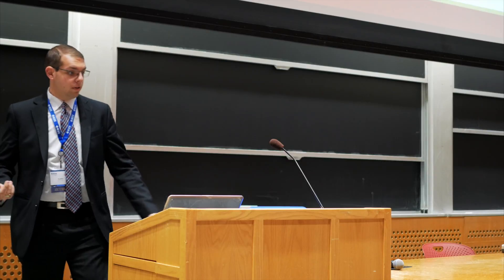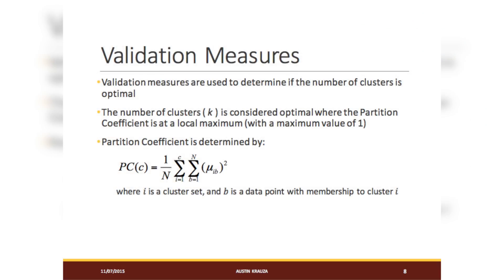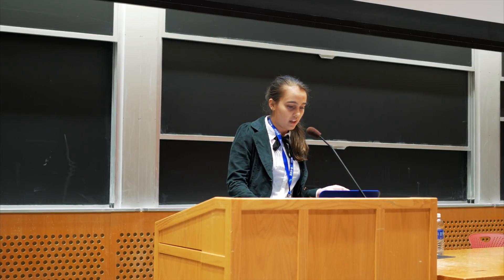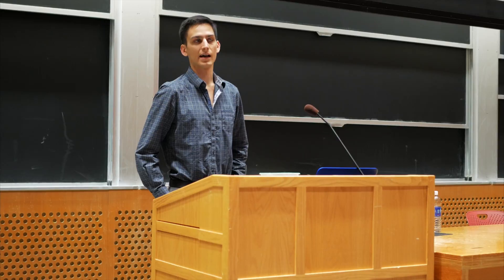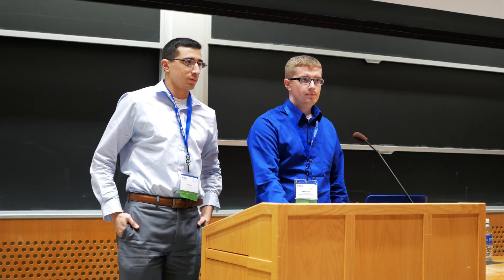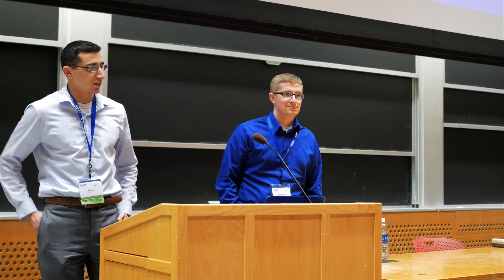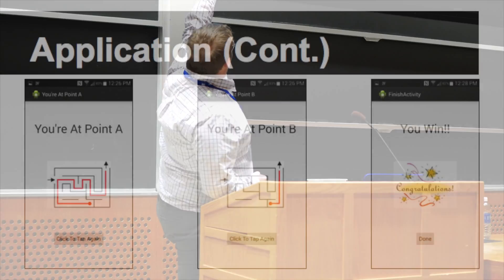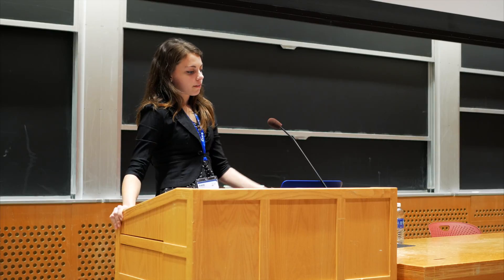IEEE Tech Papers #2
The 2015 IEEE MIT Undergraduate Research Technology Conference (URTC) brought together undergraduates around the world to present, discuss, and develop solutions to advance technology for humanity. During the second round of technical papers, the following topic was addressed: computer and information technology.